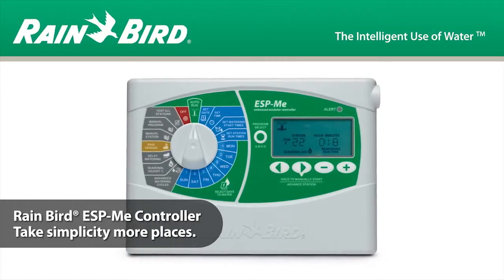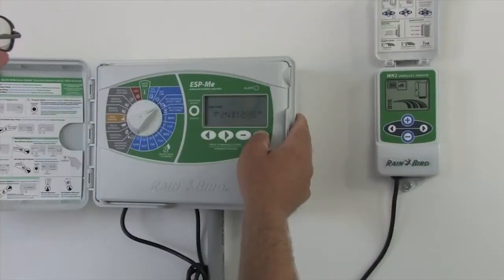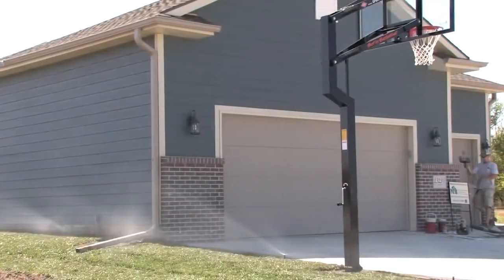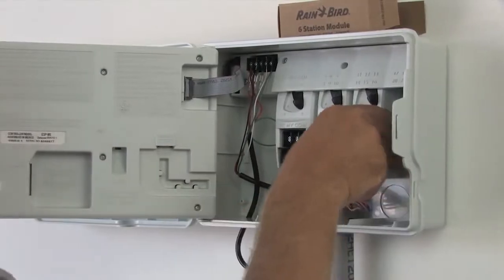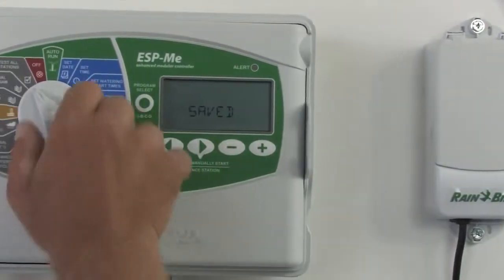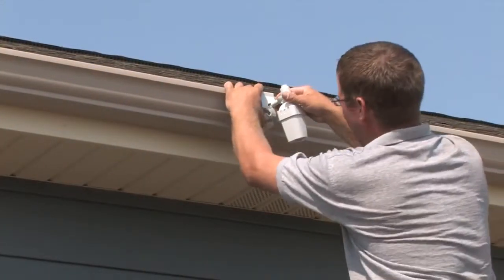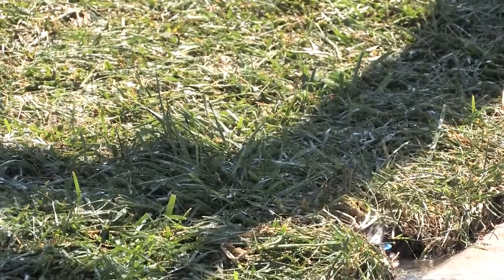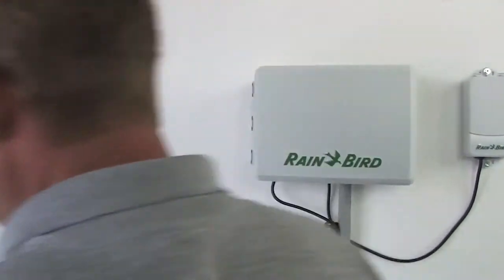Rain Bird ESP Me Product Overview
watch this video for a product overview of the Rain Bird ESP-Me, a user-friendly irrigation controller for residential and light commercial landscapes. This video will guide you through all the features and benefits of installing this irrigation controller.